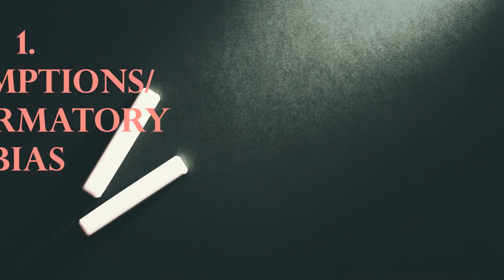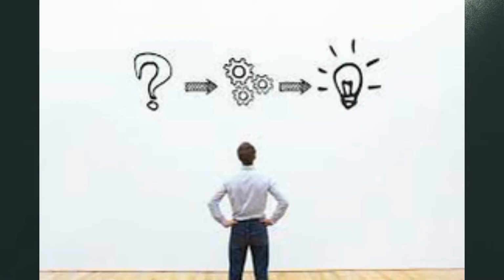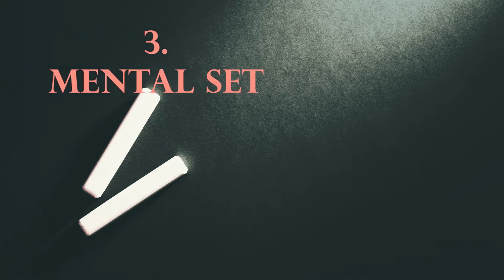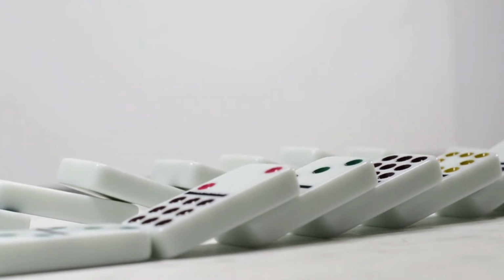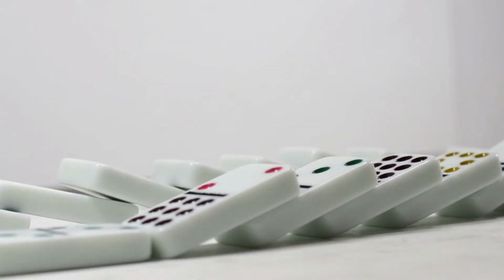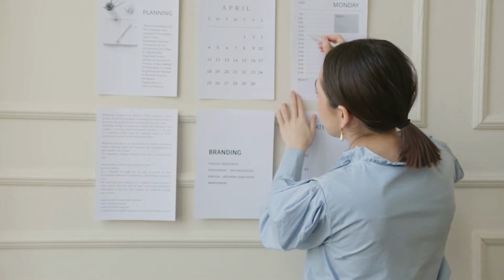Problem Solving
The one-stop for deeper insights into life through the science of Yoga & Naturopathy